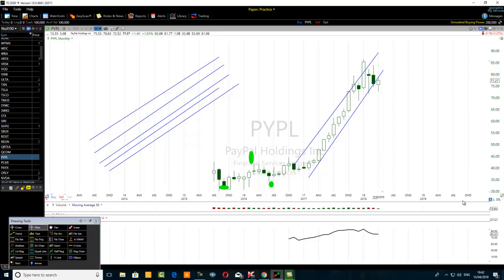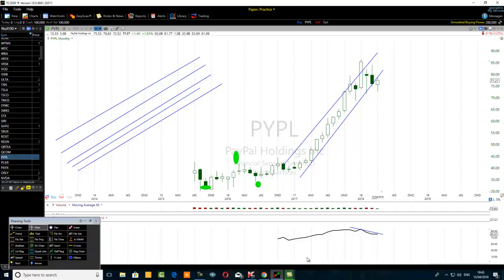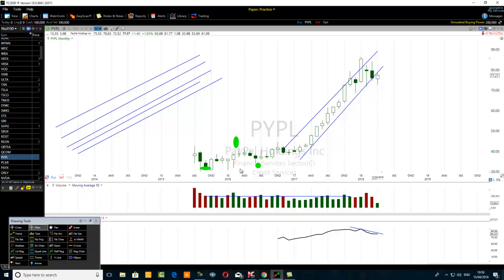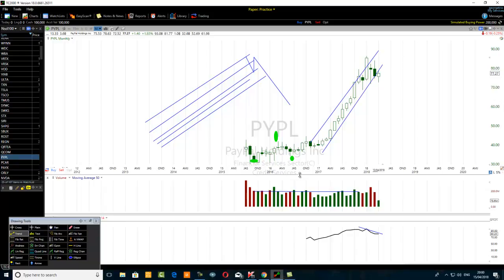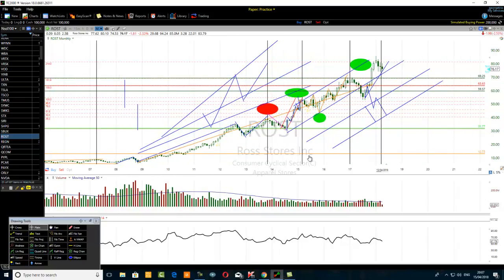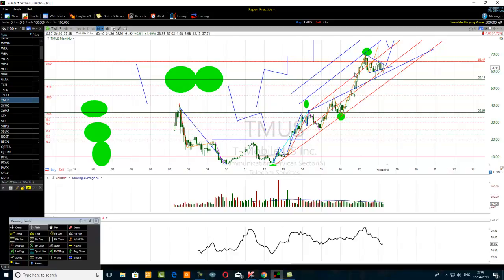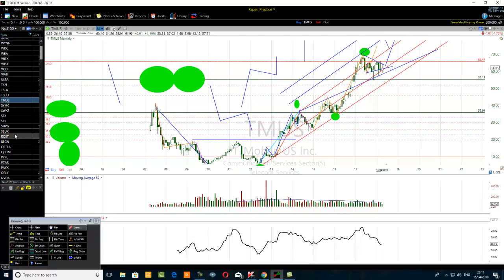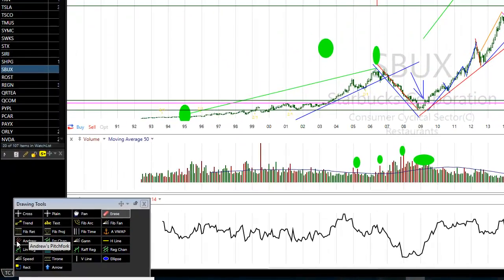Elliott Wave Trader Answers A Question | What Technical Indicators Warn About Corrective Waves?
Elliott Wave Trader Answers A Question By Felicity | What Technical Indicators Warn About Corrective Waves?